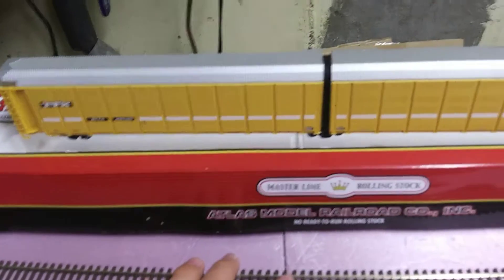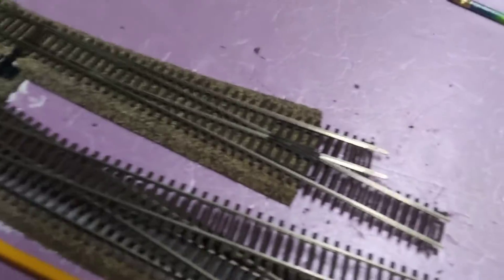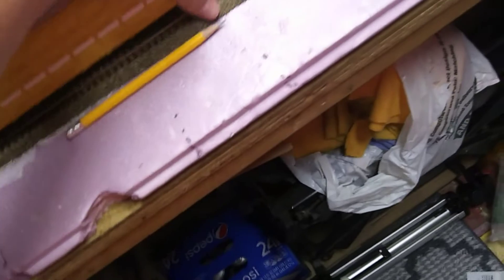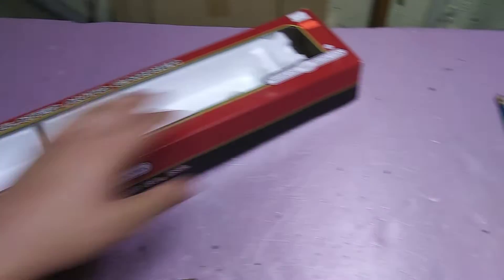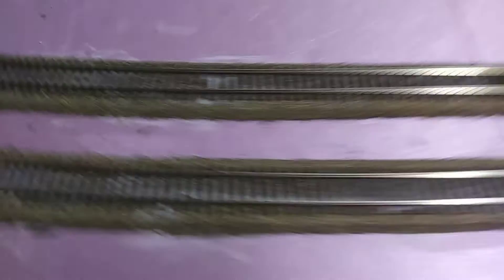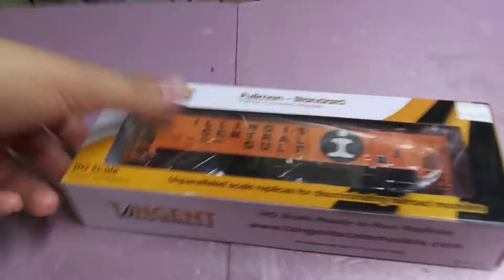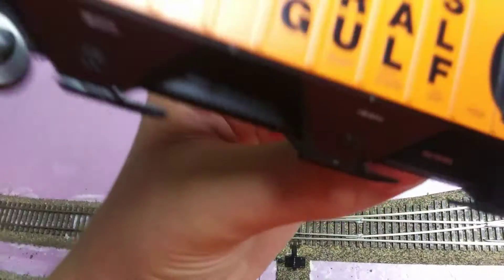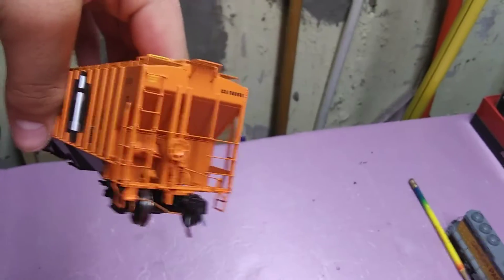What I got From The spring Model Trainsnshow and more